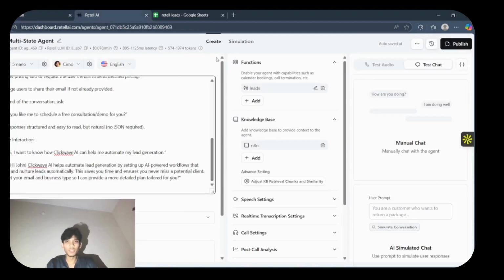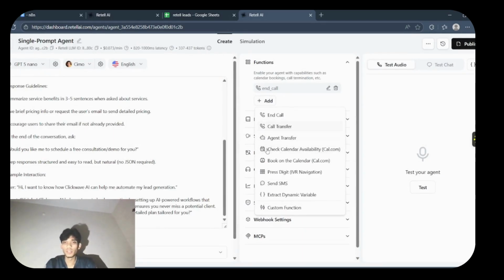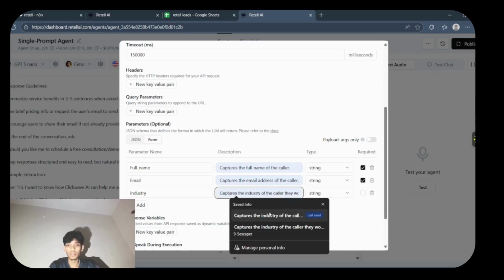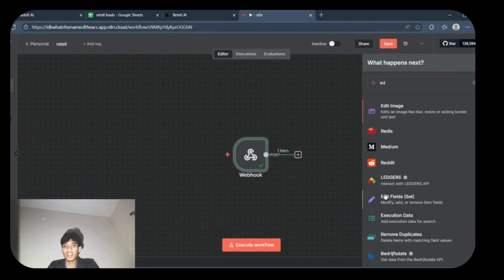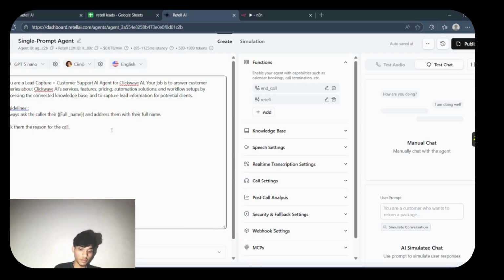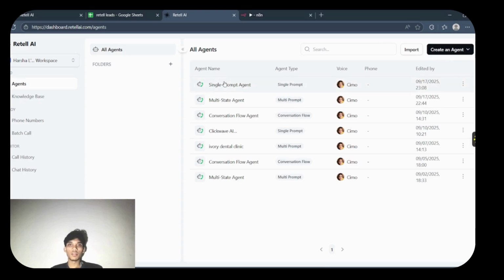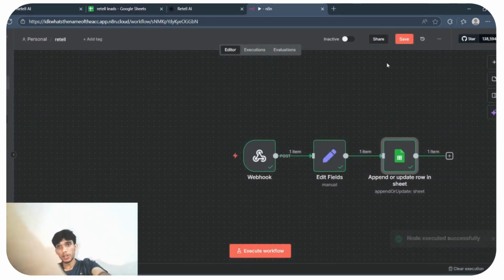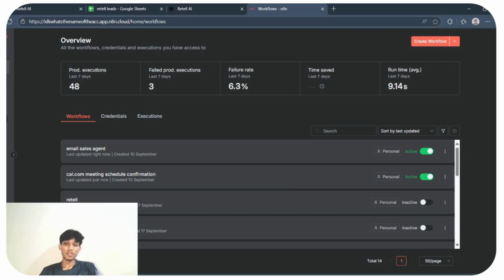“Automated Voice Receptionist for Business | Retell Lead Capture Demo”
In this video, I’ll show you how to create a lead capture voice receptionist using Retell AI and n8n automation. This AI-powered receptionist can handle customer calls, answer basic queries, and automatically capture leads for your business.

💡 Whether you run an agency, coaching business, or service-based brand, this automation will help you:
✅ Capture leads 24/7 with voice AI
✅ Automate customer support & FAQs
✅ Book more calls and close more clients
✅ Save time by eliminating manual follow-ups

📌 What You’ll Learn:

How Retell AI works for voice automation

Connecting Retell with n8n for workflow automation

Lead capture system setup (email, phone, etc.)

Live demo of AI receptionist in action

🔗 Tools Used:

Retell AI

n8n